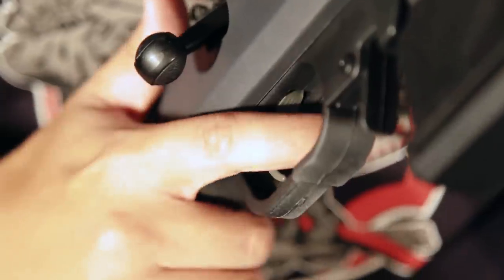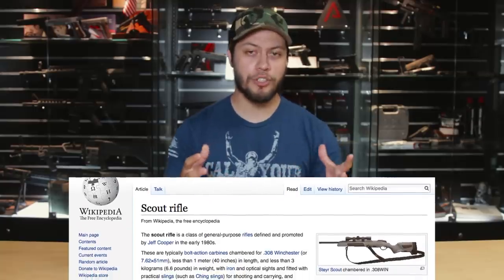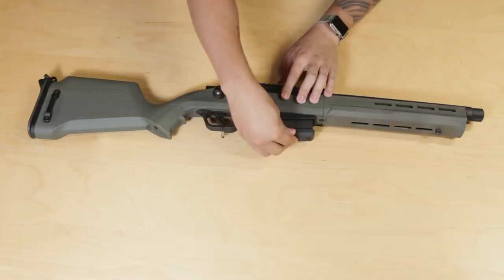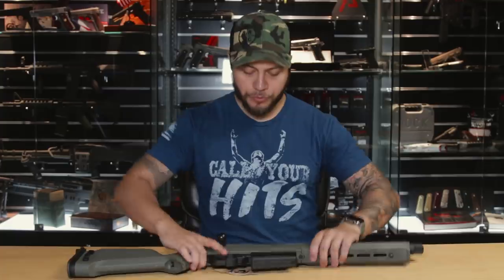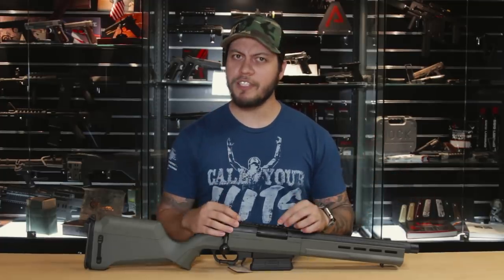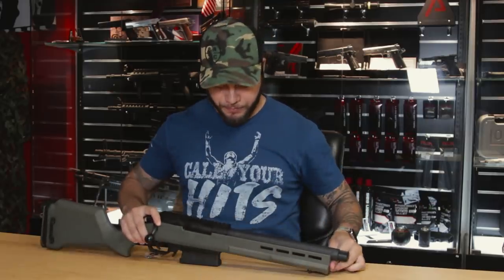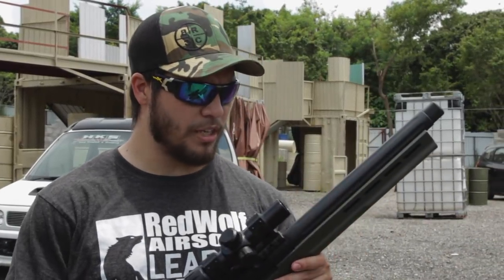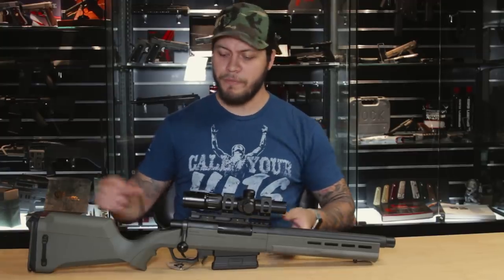The Ares Amoeba AS02 - A Worthy Successor? | RedWolf Airsoft RWTV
The AS01 set a high standard for all out of the box sniper rifles.  How does this, scout rifle inspired AS02 compare to its predecessor?

Huge thanks to W28 Center for allowing us to film.  For more information about W28 Center in HK, you can check out their Facebook Page or Website!